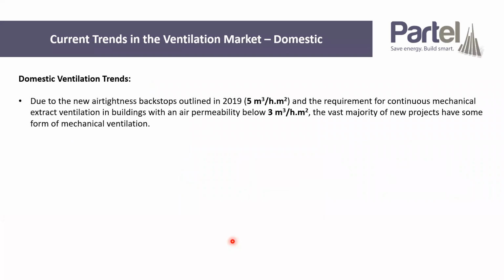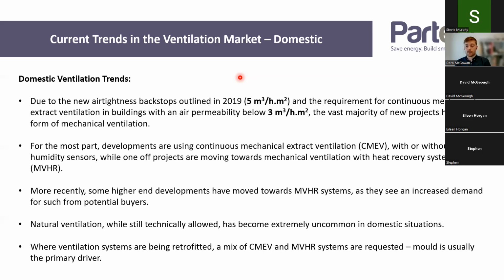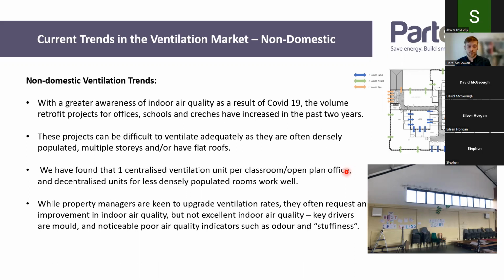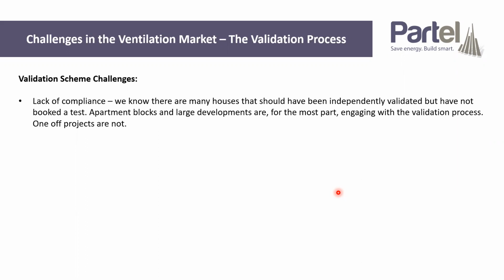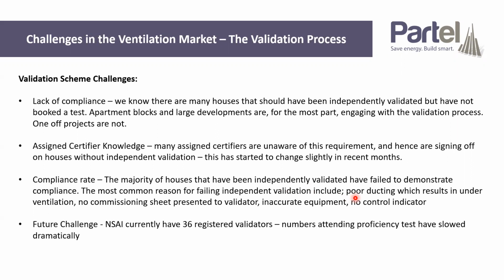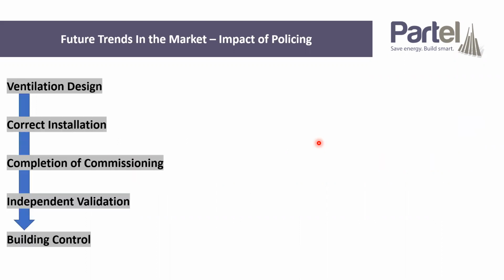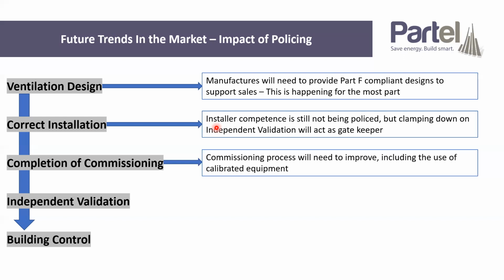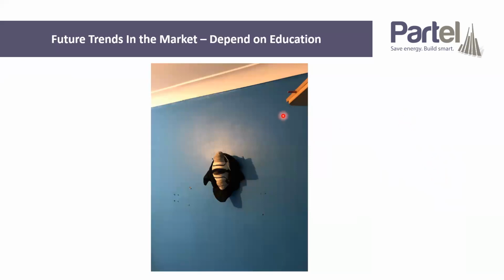Ventilation | Comfort & Energy in Construction Webinar #12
Dara McGowan is a Director of Partel UK and has spent his career working in the field of Sustainable building design. Dara is a Passive House designer, Passive House Tradesperson and BER assessor. He was responsible for developing the National NZEB Ventilation training programme, which is now used all across Ireland as a measure of competency in the ventilation industry and is an active member of the Residential Ventilation Association of Ireland.

Dara spends his time designing ventilation systems for domestic and non-domestic projects of all different shapes and sizes, both in Ireland and the UK.